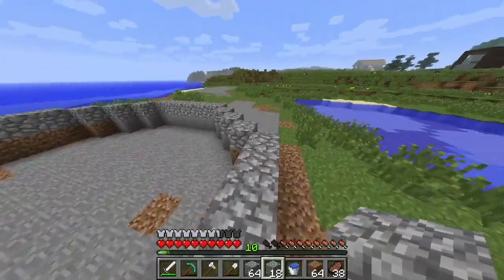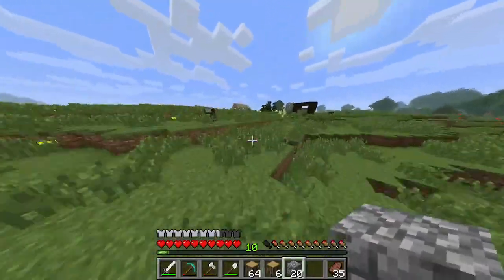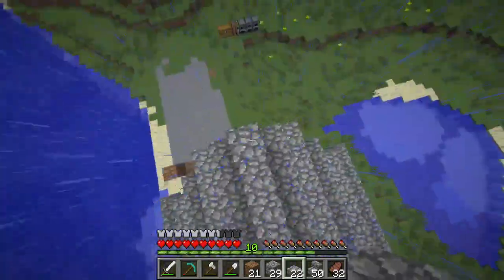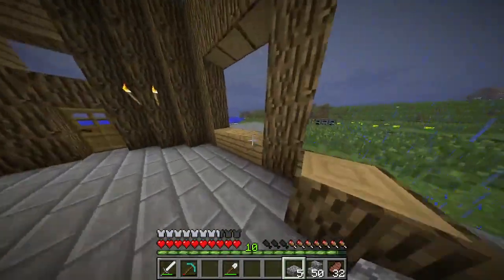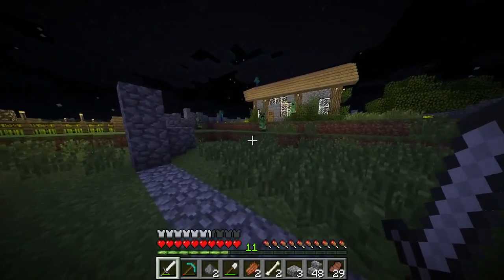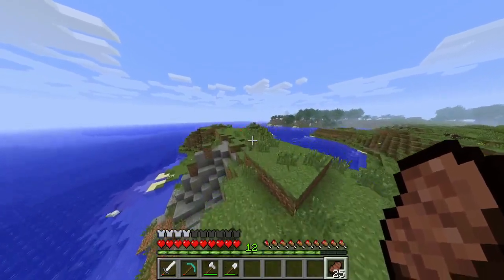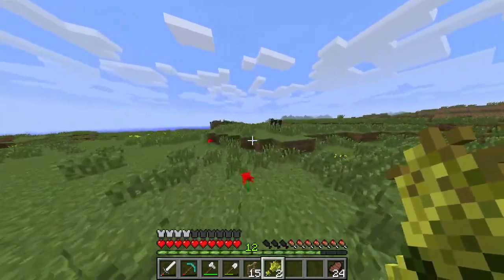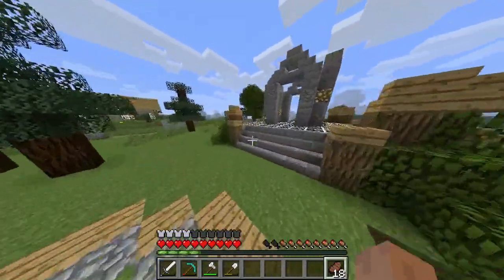Minecraft Throwback Series! First build at the port and Cow farm! (Ep3)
Today I got the first build in at the port and it is looking good! I really enjoyed recording this video and hope you all enjoy it as well!